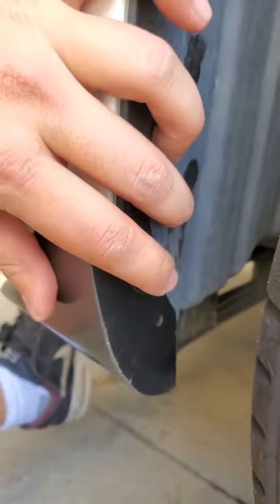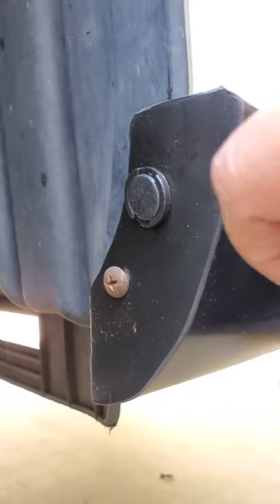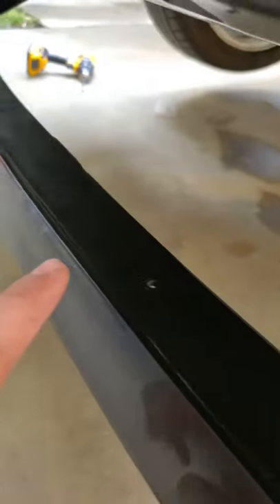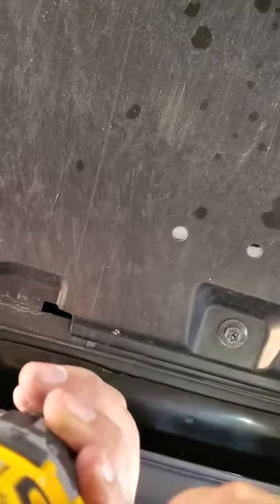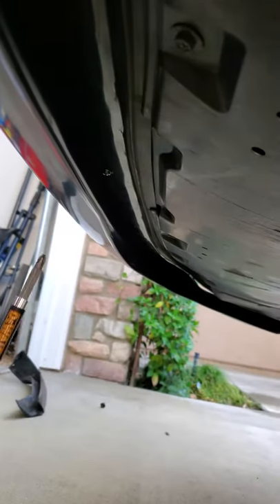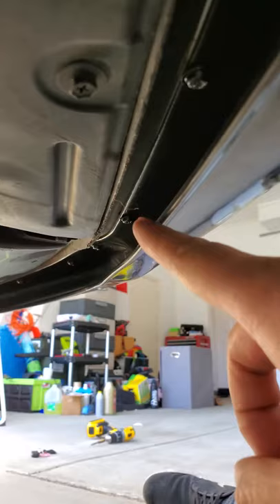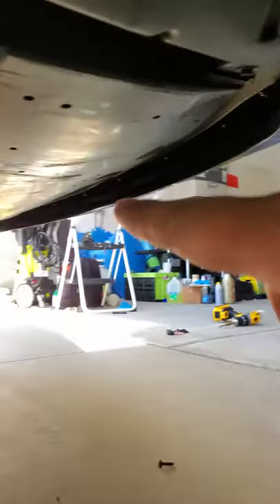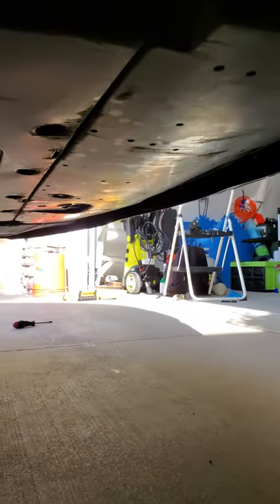How to Install an ABS Front Lip - 2016 Mazda 3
In this video i share how to install an ABS front lip on my mazda3.